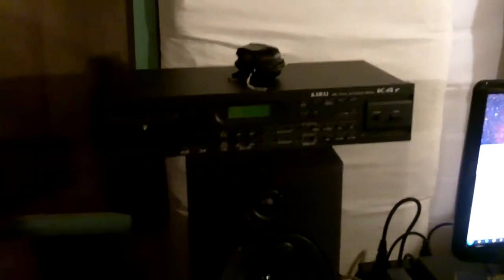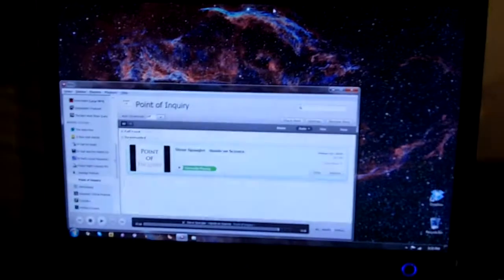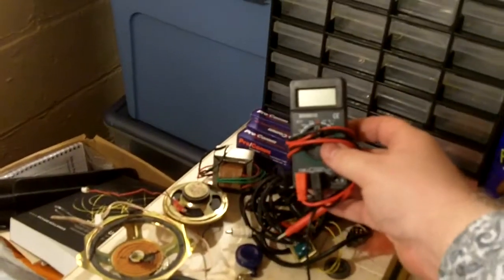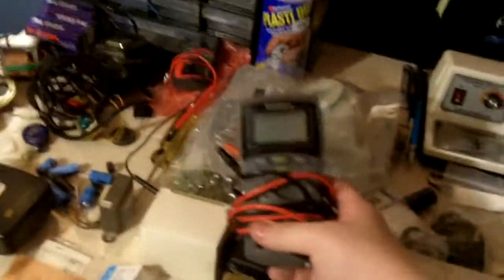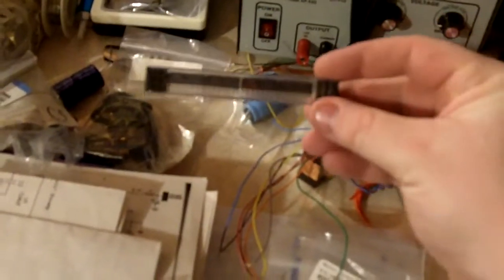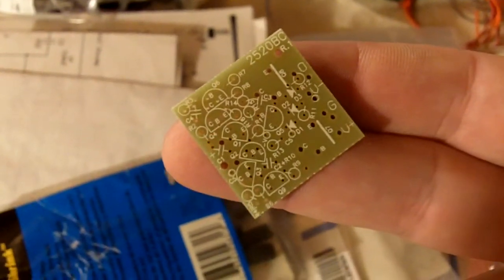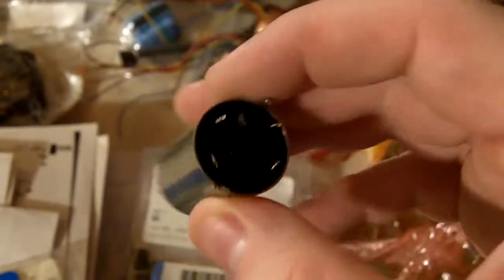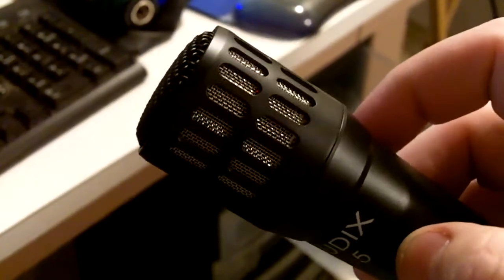A Brief and Informal Tour of the Basement Studio and Lab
I decided to record this quick unedited video of my basement studio workspace, to show what I have and to talk a little about what I plan to make with all this crap. :)